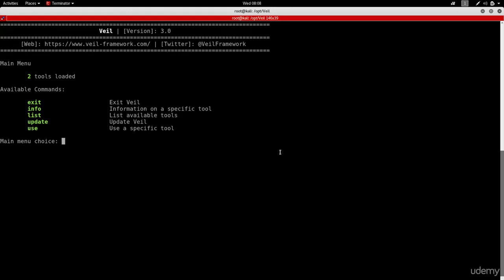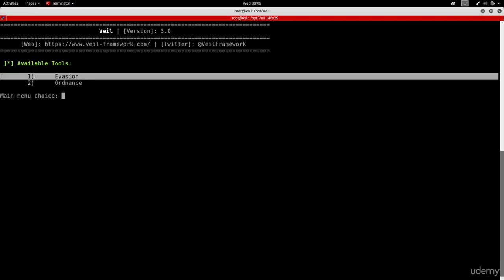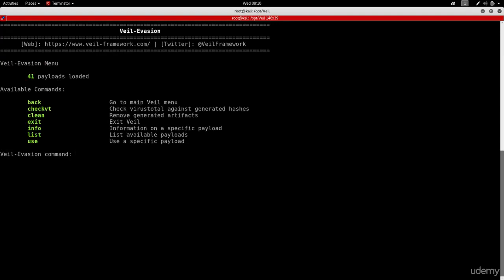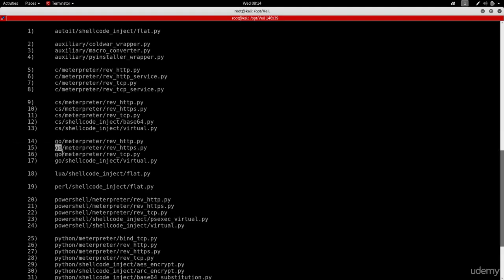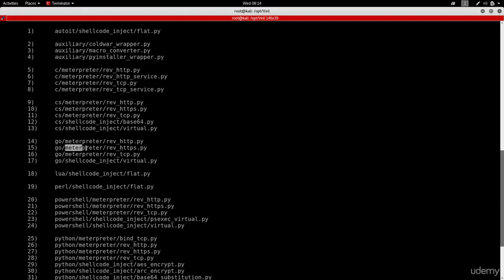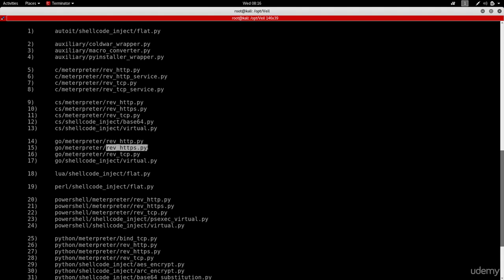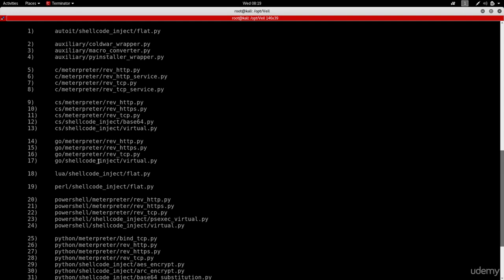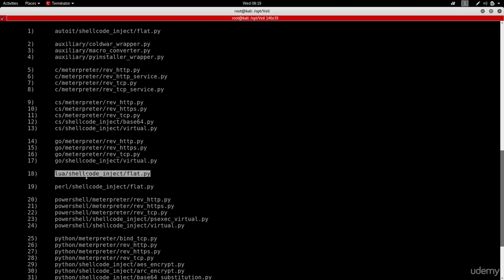070 Bonus Veil Overview Payloads Basics